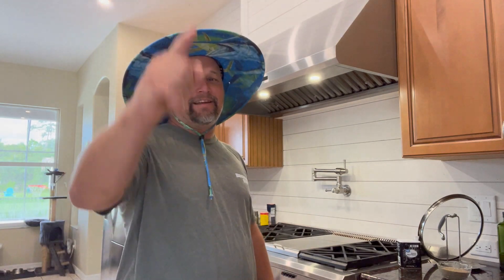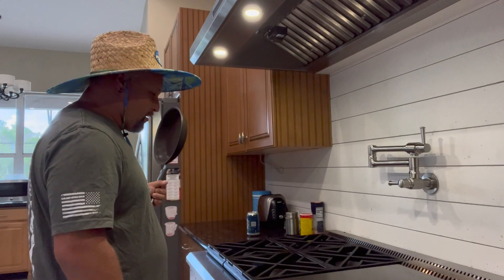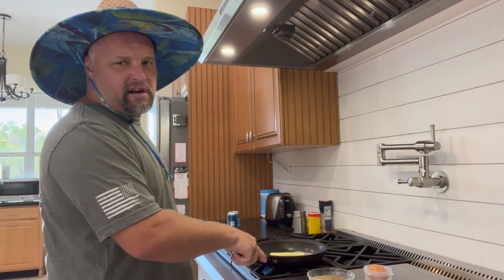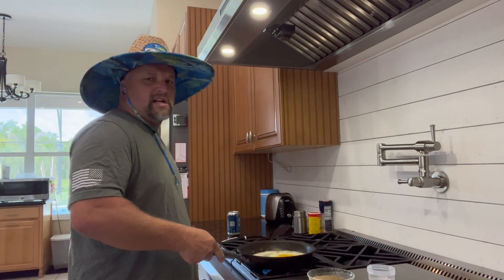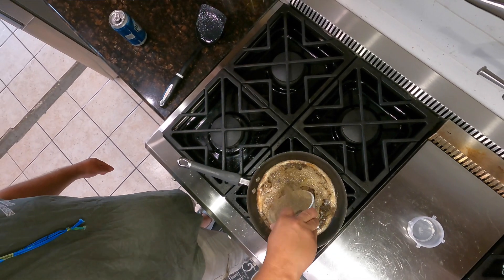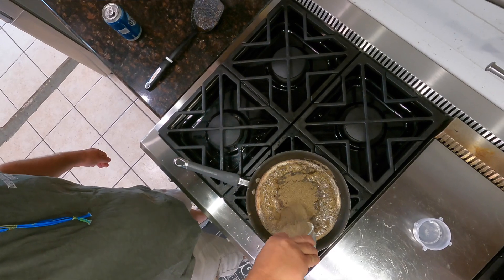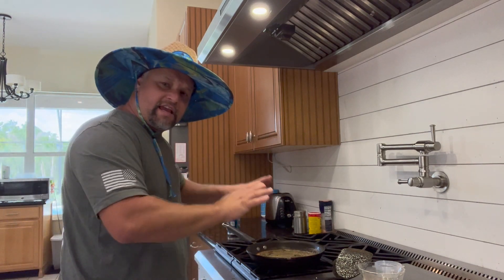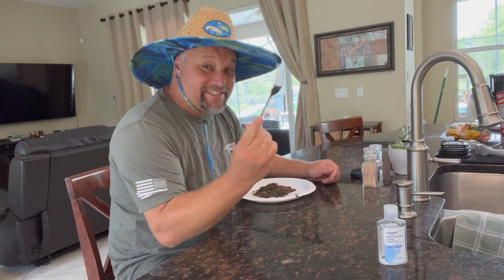how to cook Aunt Betty's eggs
now this is how i remember eating eggs at my aunt Betty's house as a kid